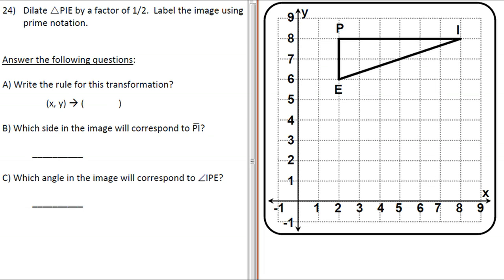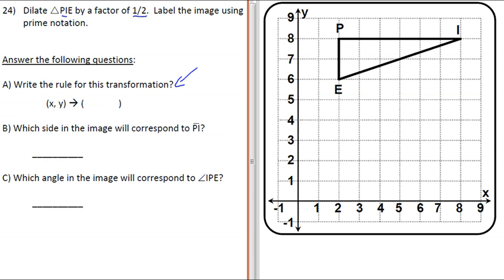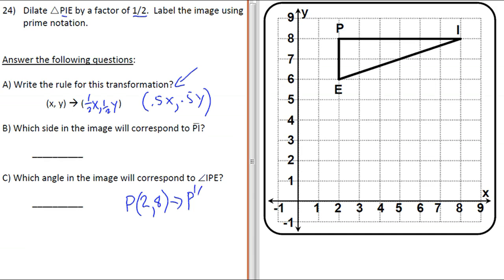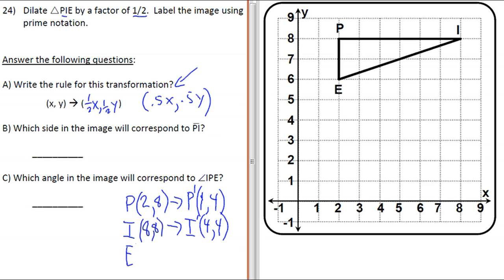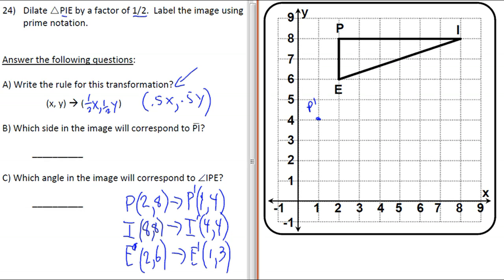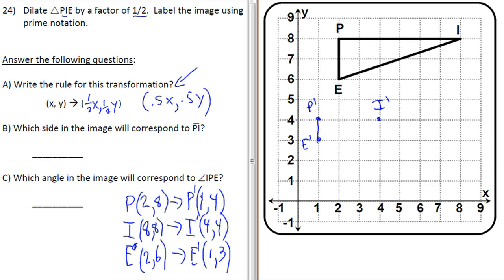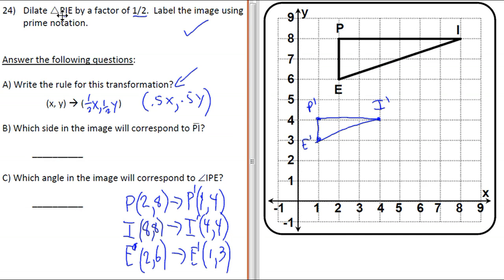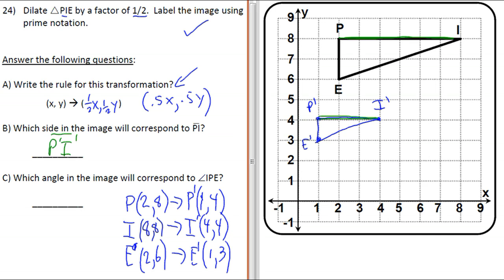GS Exam Review Sheet Q 24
Question #24 from the review sheet asks you to dilate a given figure to a factor of 1/2. Write down all the original coordinates and then multiply each x and y by 1/2. Multiplying each number by 1/2 is like dividing each by 2.